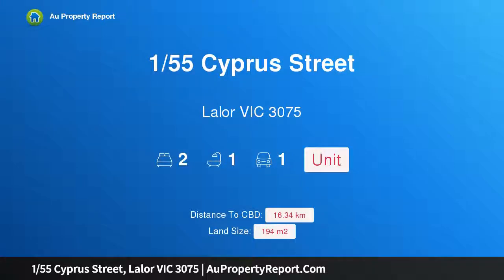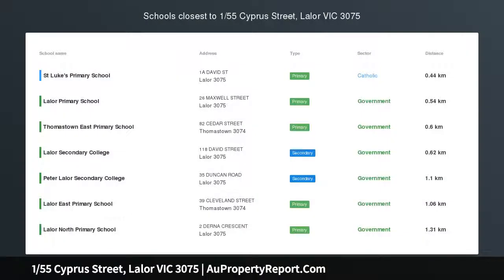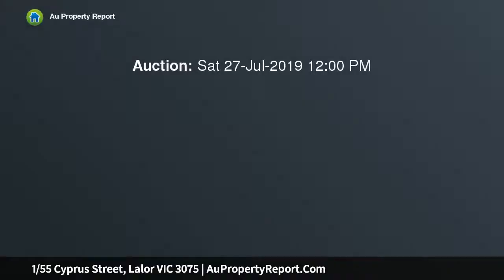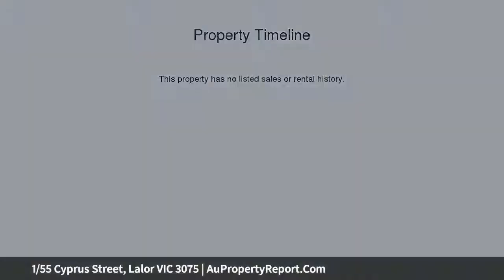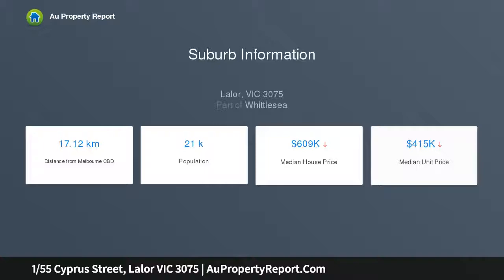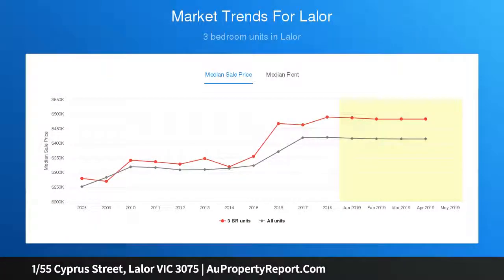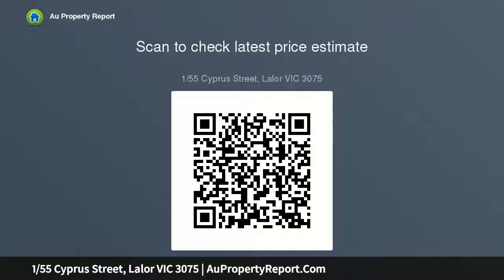1/55 Cyprus Street, Lalor VIC 3075 | AuPropertyReport.Com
1/55 Cyprus Street, Lalor VIC 3075
Property Type: unit
Bedrooms: 2
Bathrooms: 2
Car Space: 1
A Unit You Can Call Home